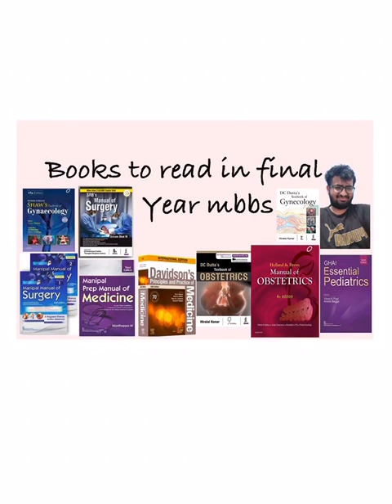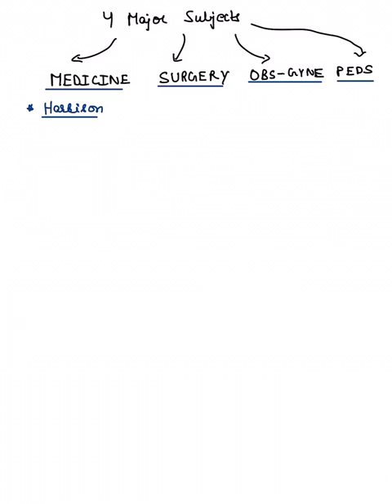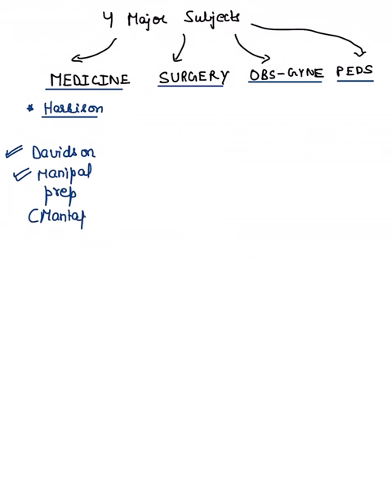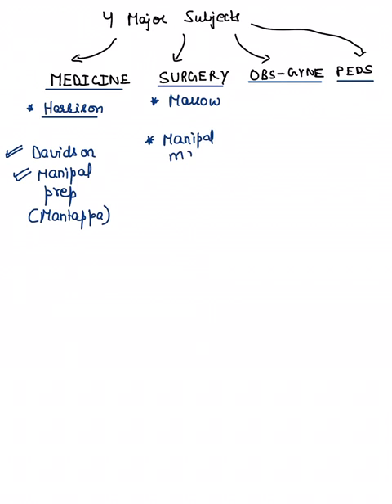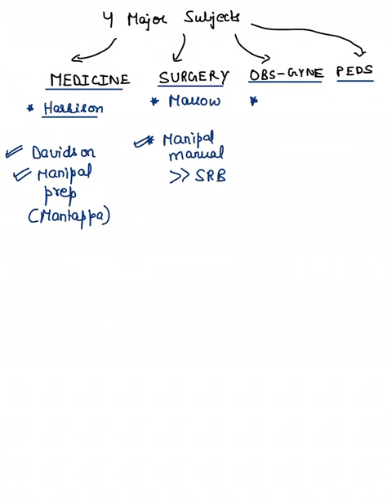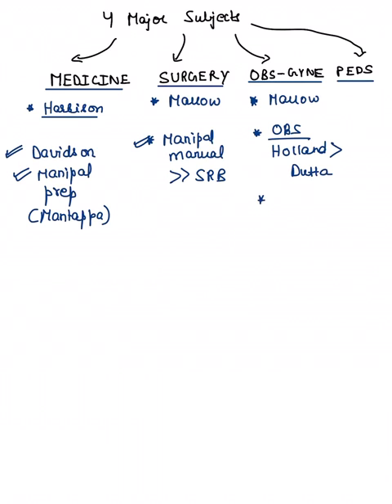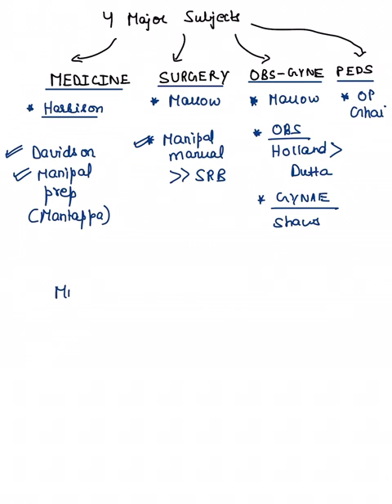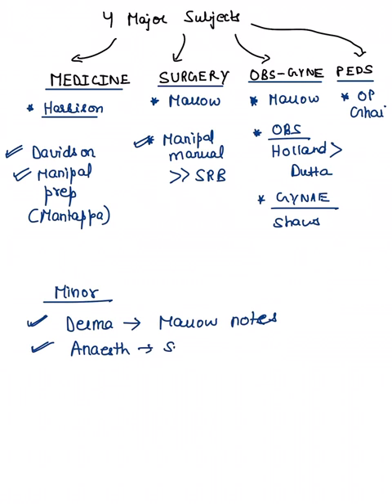Books to read in final year mustwatch srbsurgery manipal manual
Must read books in final year to ace university exam qnd also neetpg/inicet/fmge